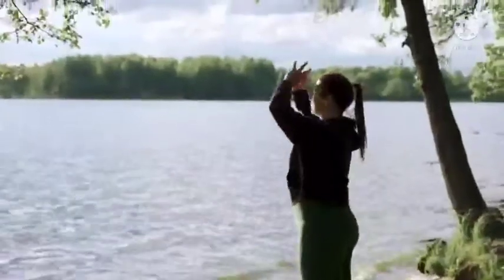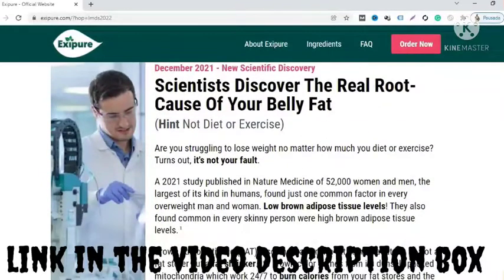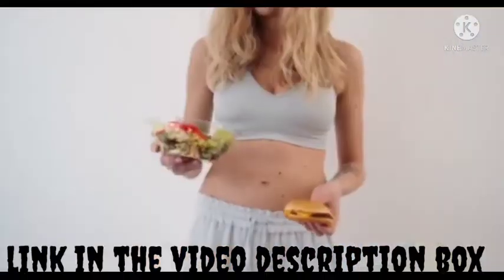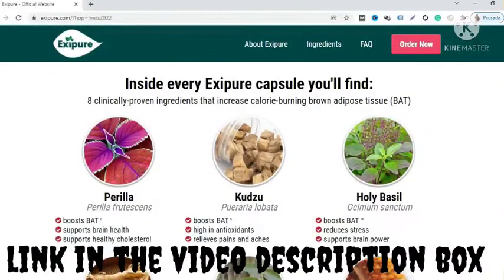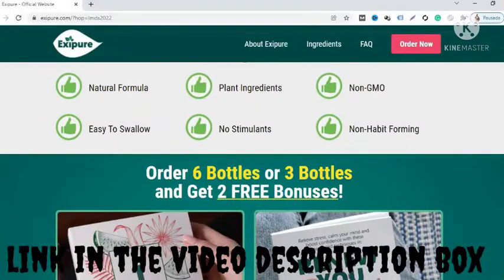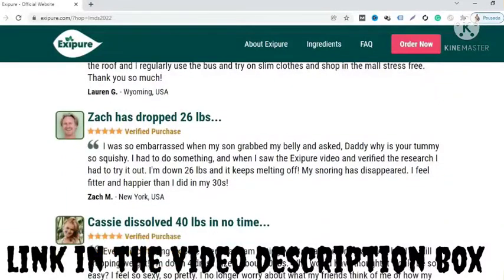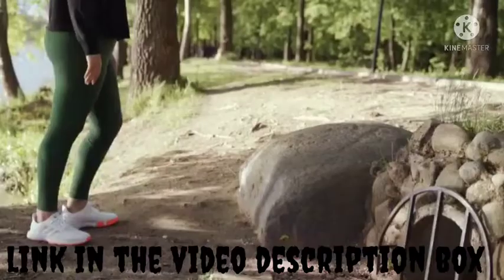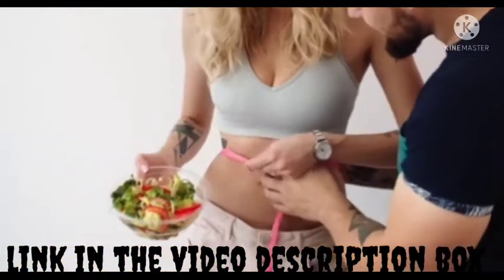Exipure Review- 🔴 HONEST REVIEW & BONUS+80% 0ff today🔴 Exipure Ingredients - Exipure Fat Burn Pills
Exipure is an all-natural, high-quality solution to weight gain. It is a safe as well as practical approach to weight loss. While the current market has numerous weight loss pill options, most of them are little better than a placebo, and others are outright dangerous. Some of the ‘effective’ weight loss pills may contain harmful ingredients such as stimulants, antibiotics, or hormones. Exipure was formulated to improve the accessibility of weight loss – especially for those who are struggling with unexplained weight gain.

Exipure…What is it?
In October of 2021, a pill designed for weight loss was launched online. That pill was called Exipure and is made available only from the official store Exipure.com. It is made using a proprietary blend of eight natural ingredients that target the primary cause behind unexplained weight gain, significant belly fat, and a slow metabolism. The people who made Exipure claim that low levels of brown adipose tissue (BAT) is at the root of weight gain. People with low levels of BAT tend to struggle with obesity, while those with high BAT are slimmer.

Your body has two types of adipose tissues or fat – white adipose tissue or WAT and brown adipose tissue or BAT. WAT acts as an energy store, but weight gain is often attributed to gaining more white fat. Brown fat is different because its purpose is not to store energy but to generate heat. BAT is able to burn calories 300x times quicker than WAT. Since brown fat burns calories 24/7, the calories you burn can exceed the calories you consume and help you lose weight.

The Exipure pill is designed around how brown fat functions. Exipure is a one-of-a-kind diet pill with ingredients that target low BAT levels. Before we delve deeper into Exipure and how it works, here’s a basic overview of the pill:

Exipure is an all-natural supplement that helps with weight loss. It is a safe and effective weight loss pill that contains a proprietary blend of eight natural ingredients. The benefits of the ingredients used are backed by clinical studies, and the supplement may promote weight loss and improve the overall health of the user.

Ingredients:
Perilla leaves or Perilla frutescens
Amur Cork Bark or phellodendron amurense
Quercetin or quercetum
Kudzu root
Oleuropein
Propolis
Holy Basil
White Korean Ginseng or panax ginseng

Features:
Gluten-free, soy-free, and dairy-free.
Non-GMO ingredients.
No binders, fillers, preservatives, artificial colors, or stimulants.
Fit for all adults, from women or men (from 20s to 70s)
100% natural ingredients that have scientifically proven benefits that help with low levels of brown fat, excessive belly fat, or slow metabolism.
A medical practitioner’s prescription is not necessary.
Works well with all kinds of diets.
Not habit forming.
Made in the USA.
Manufactured at an FDA-approved facility (GMP certifications).

Benefits:
Time-release capsules help with fat burning through the day.
It helps BAT multiply while burning white fat reserves.
Helps boost slow metabolism.

Side Effects:
The natural ingredients contain no allergens, and have no known reactions or side effects.

Scam Risks:
Exipure is available only through their official website. It is not available on any other marketplaces, shopping platforms, or on offline stores. Exipure products available elsewhere are a scam risk and probably fraudulent. To ensure that you receive the genuine product, make sure that you order directly from the company. You will receive the legit product and can also be protected by the 180-day-money-back guarantee
Exipure Pricing
Exipure is priced at $59 per bottle, according to the company’s official website. A single bottle will last you a month or 30 days. However, you can get the supplement at a lower price if you order 3 months or 6 months supply at once. The breakdown of the total cost of the product is as follows:

1 bottle (1 month or 30 day supply): $59 + $9.95 shipping charges
3 bottles (3 months or 90 day supply) + 2 bonuses: $147 + $9.95 shipping charges
Since Exipure is supposed to be taken once a day, each bottle of 30 capsules should last you a month.

Exipure Refund Policy
The Exipure weight loss supplement is protected by a 180-day money-back guarantee. If you are unhappy with the results of Exipure, then you can receive a full refund – no questions asked. You will need to reach out to the Exipure customer service team to receive your refund.